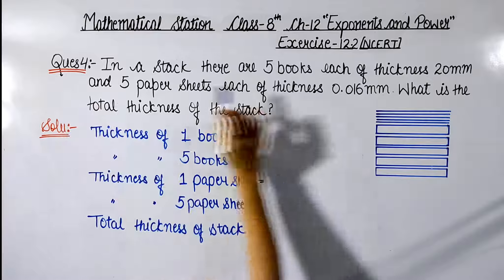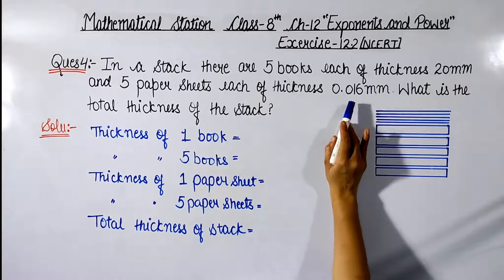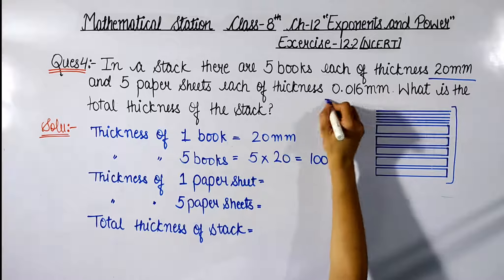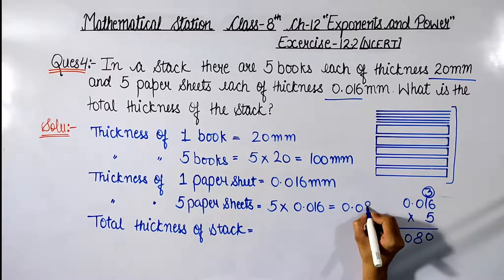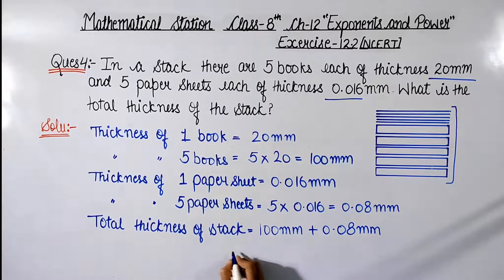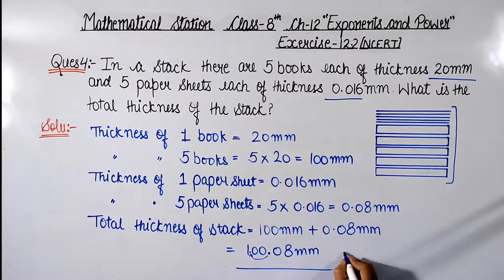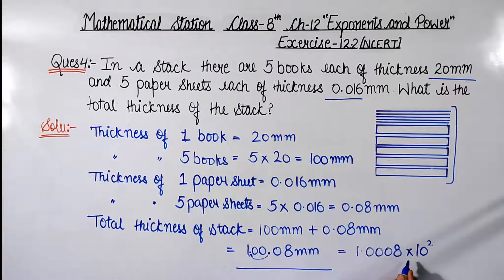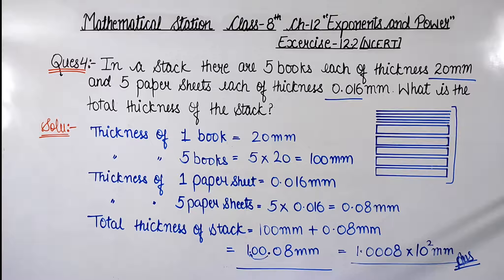Class-8, Ch-12 Ex-12.2 Q-4 Maths.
Hii Everyone
I'm Sana
In this video you will get the lecturer videos of  Class-8th Maths Chapter-12 "Exponents and Power"
Exercise-2.2
Question
Q-4:-  In a stack there are 5 books each of thickness 20mm and 5 paper sheets each of
thickness 0.016 mm. What is the total thickness of the stack.
👉Next video:--
If this video was helpful Do leave a like since it encourage us to make more videos for all you wonderful students.
Make sure to comments yours views below